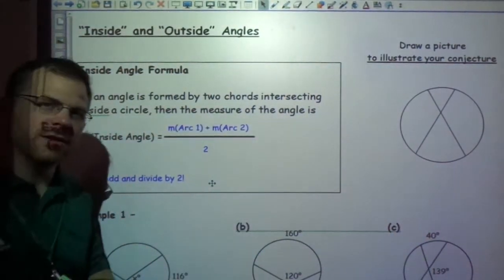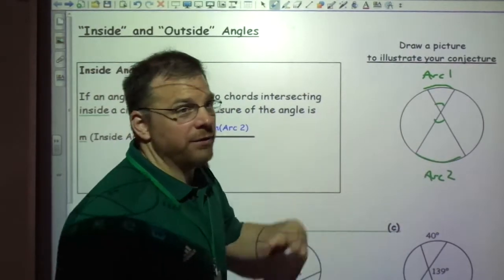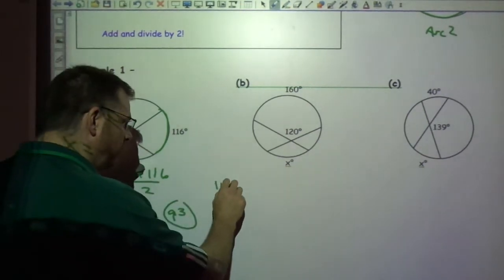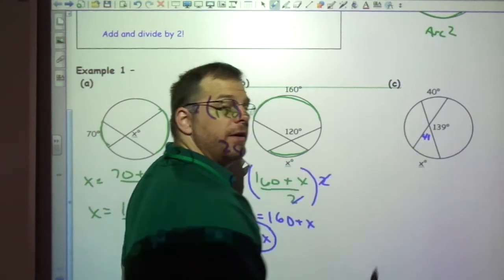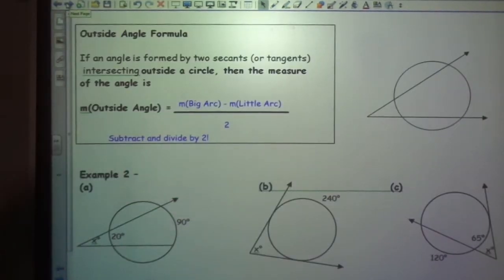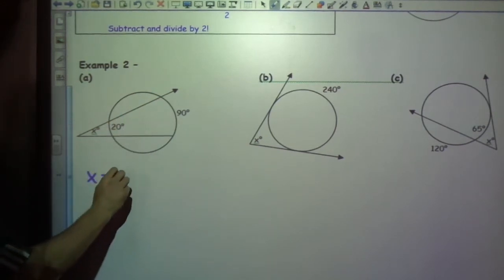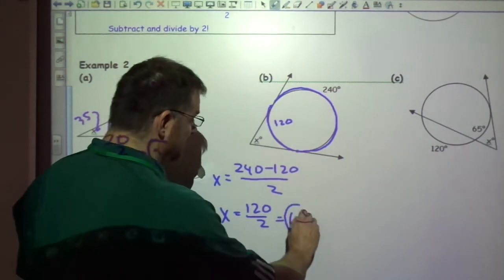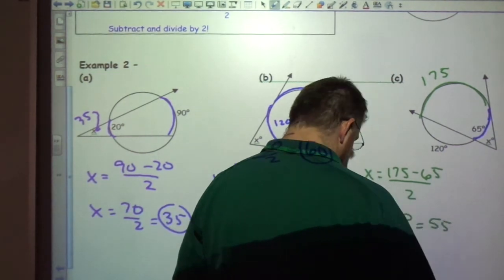Inside/Outside Angles Part 1